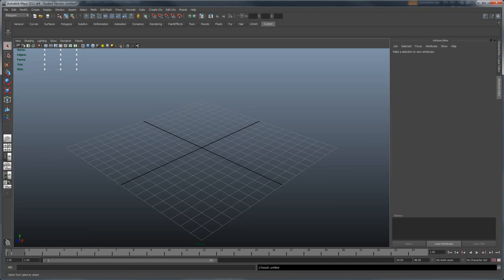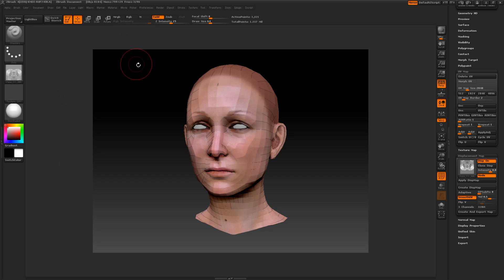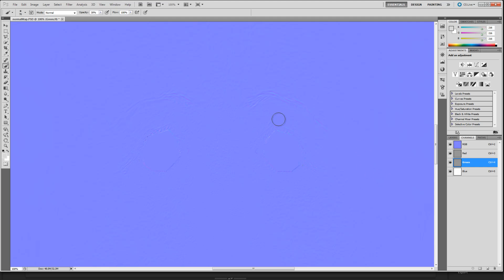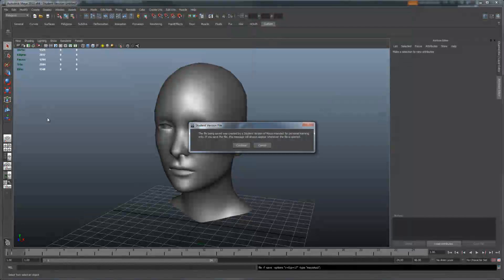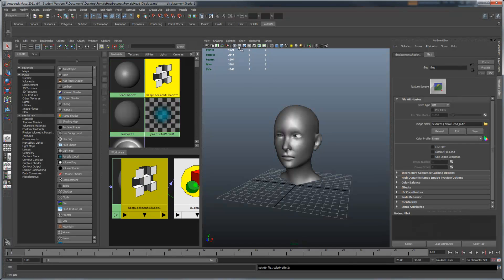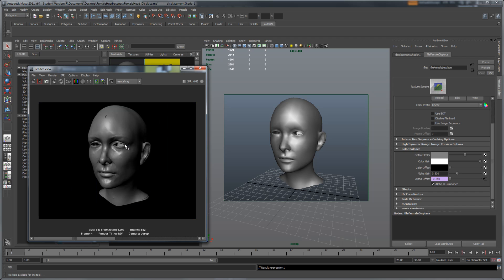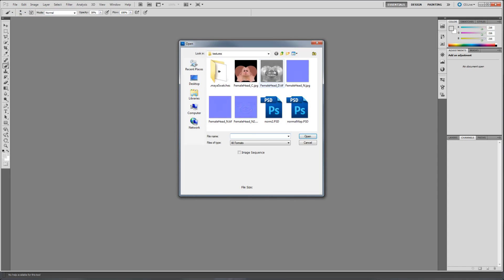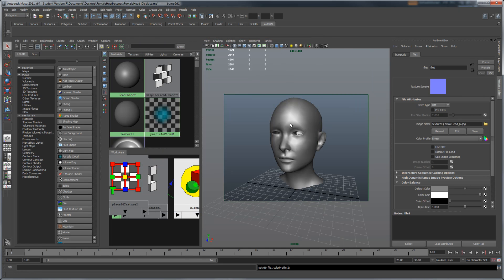How to get displacement maps from Zbrush to work in Maya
This video goes over how to take displacement maps from Zbrush into Maya.